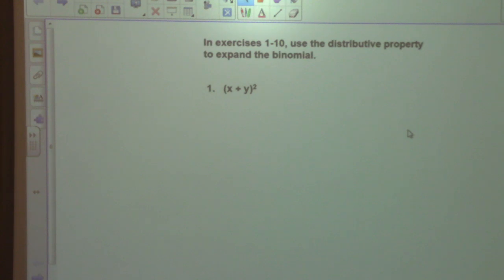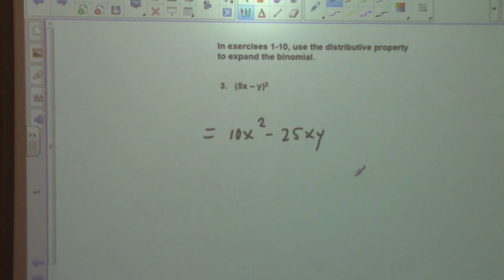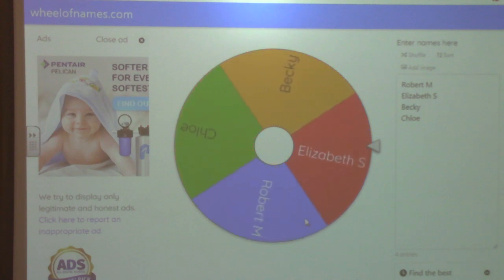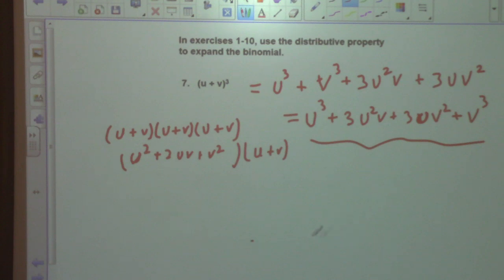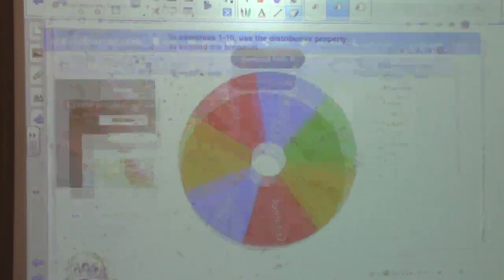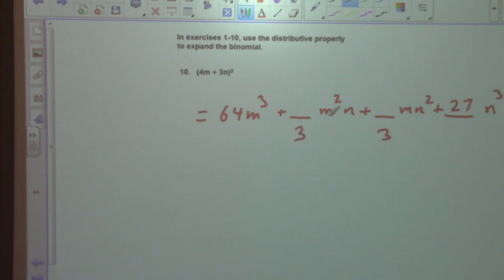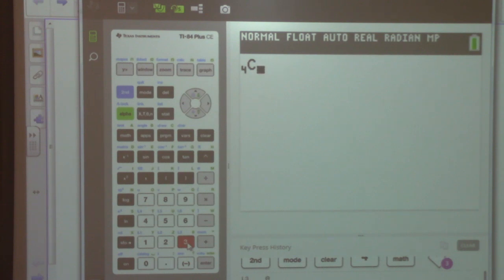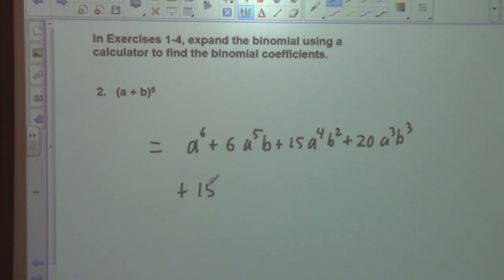Precalculus Class 12/4/20 Chapter 9.2 Quick Review Exercises 1-10 Binomial Expansion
Today we start on binomial expansion.  We start using Pascal's Triangle and use a ti 84 calculator to determine coefficients of expansion.